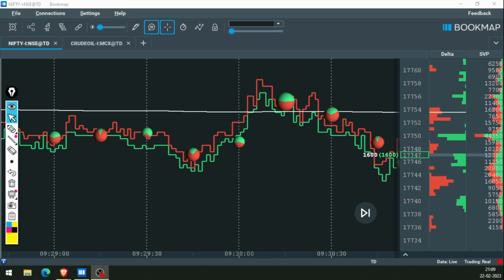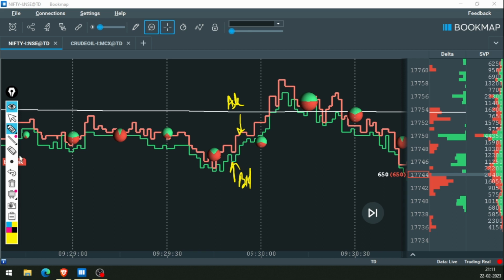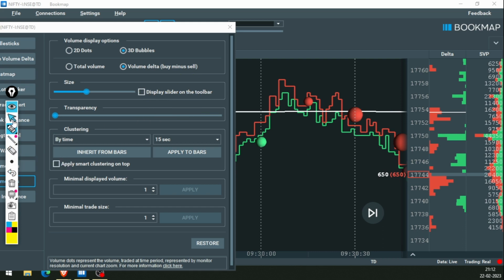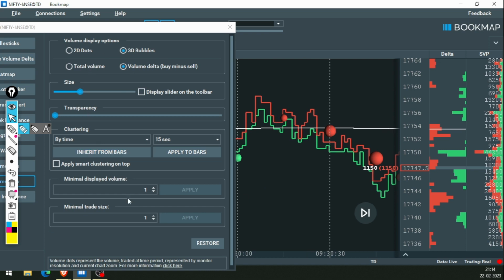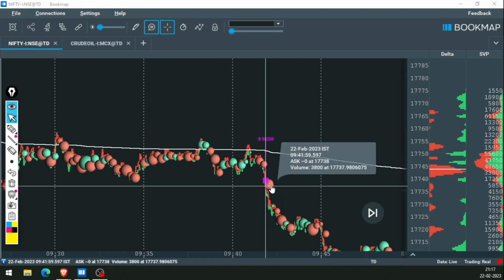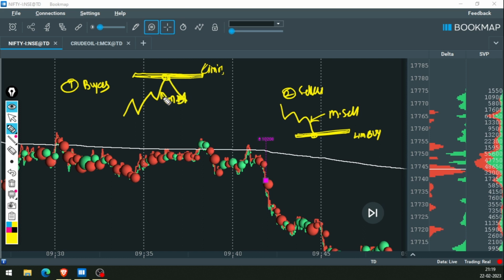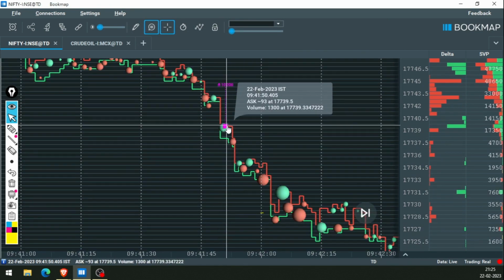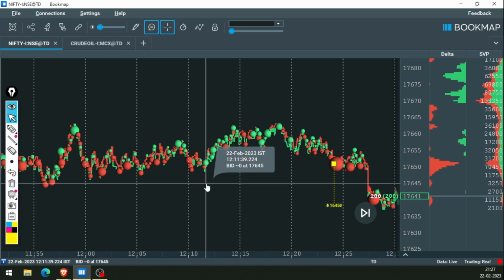Bookmap - Best Bid/Ask , Volume DOT , Absorption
Hope you got some idea about how does these indicator works and if you are looking for more videos like this then follow us on